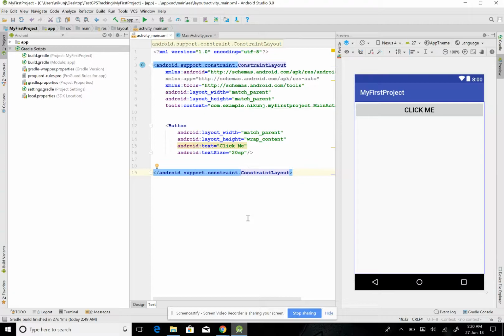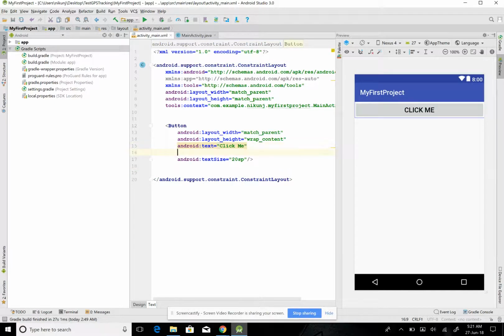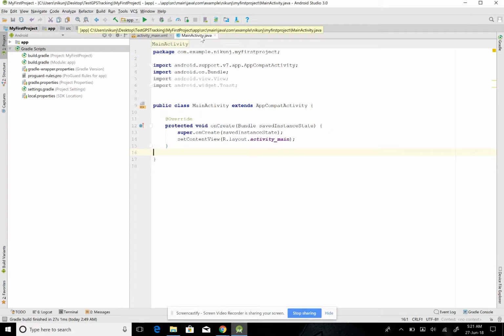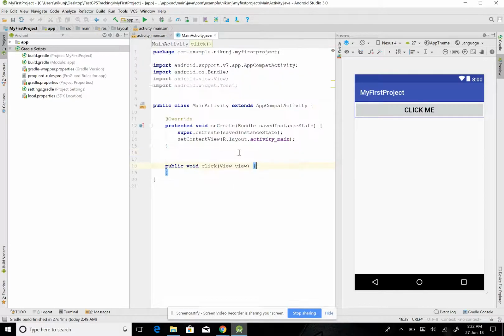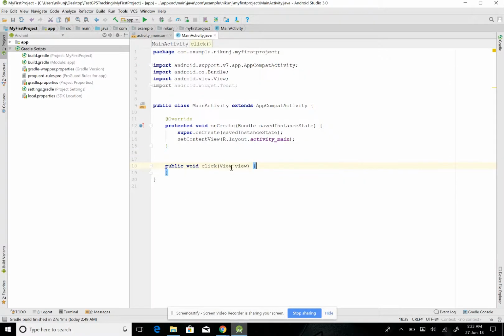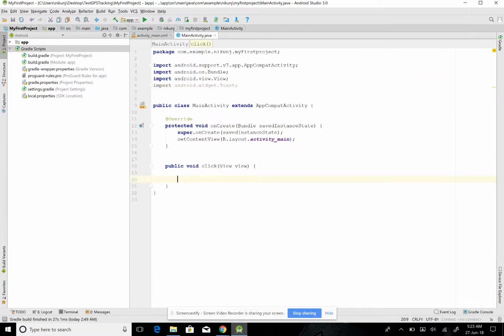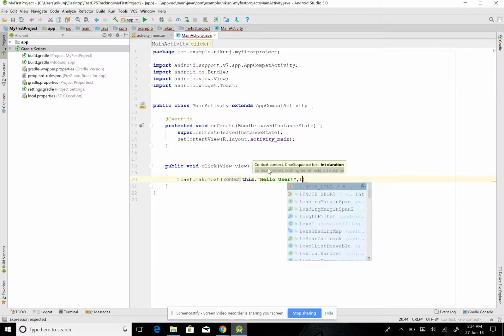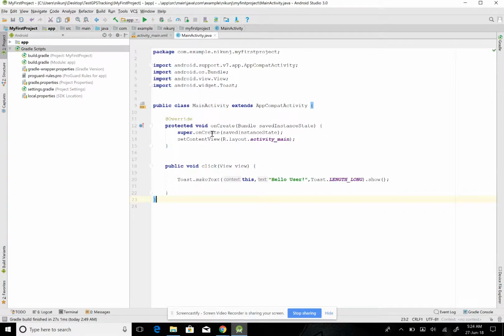Tutorial 4 - Coding the back end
In this tutorial, we'll code our backend. We'll be writing a method that displays a toast on the click of the button.